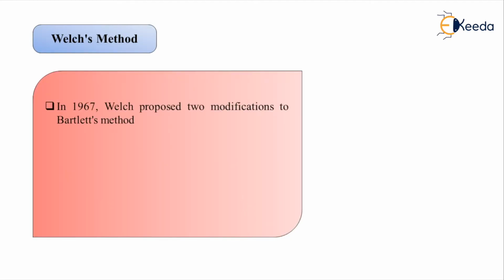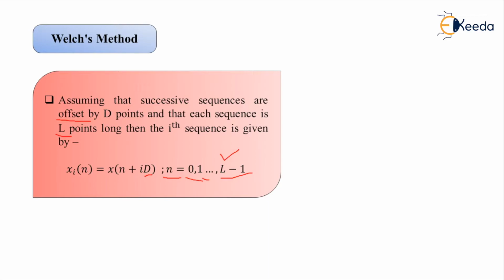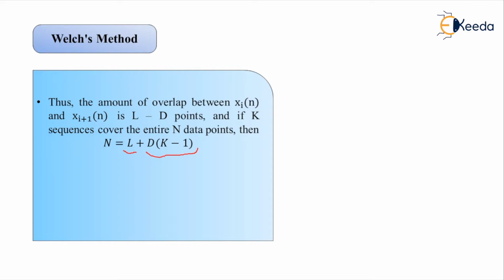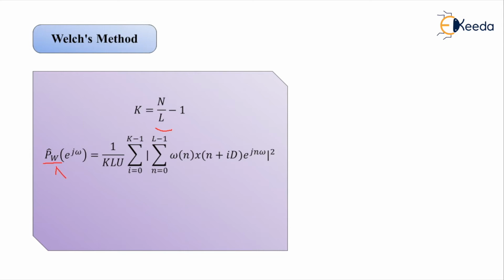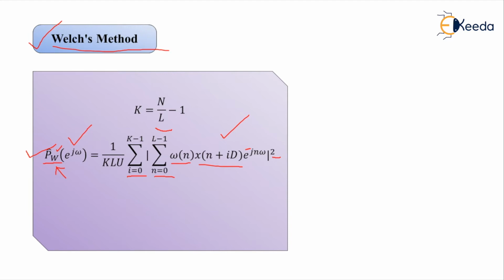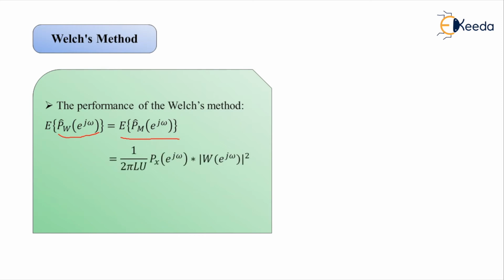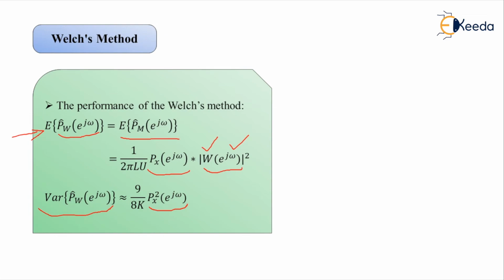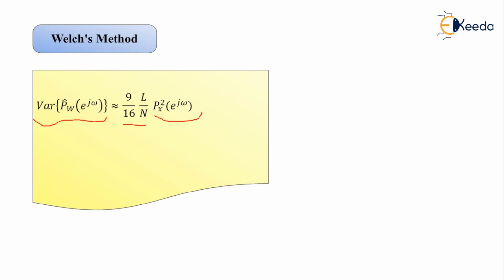Welchs Method - Power Spectrum Estimation - Advanced Digital Signal Processing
Video Name - Welchs Method

Chapter - Power Spectrum Estimation

Happy Learning!